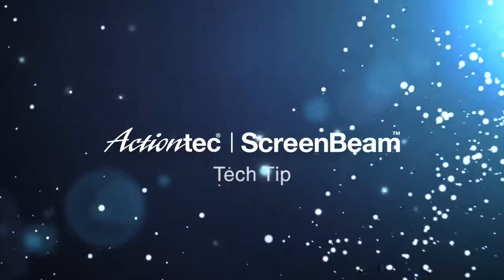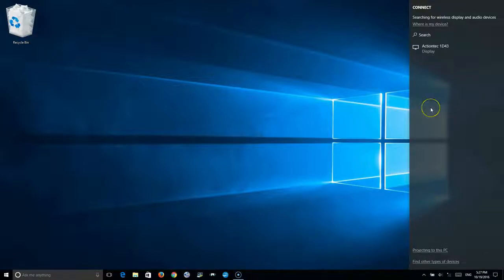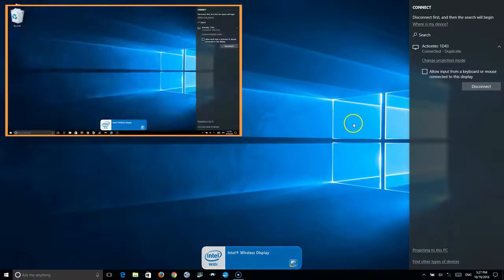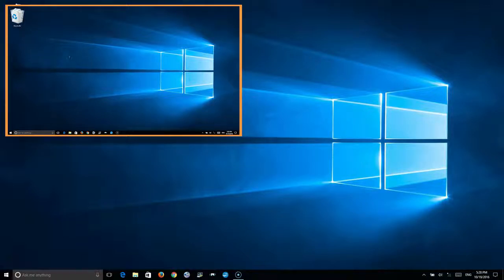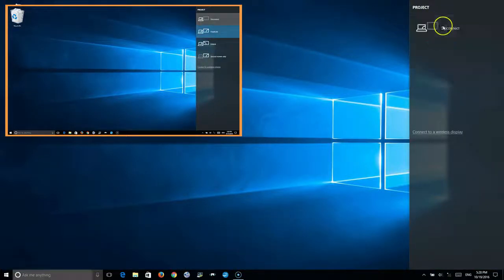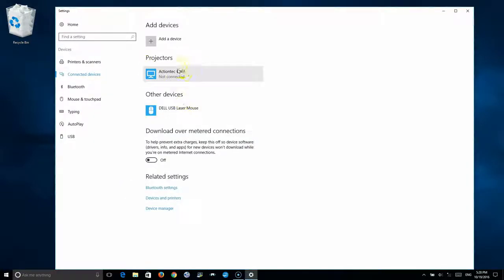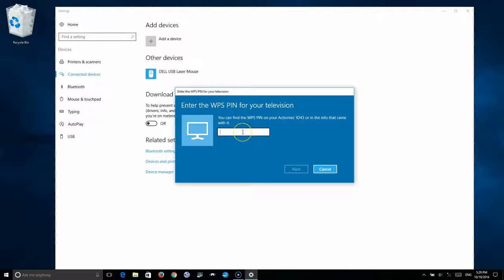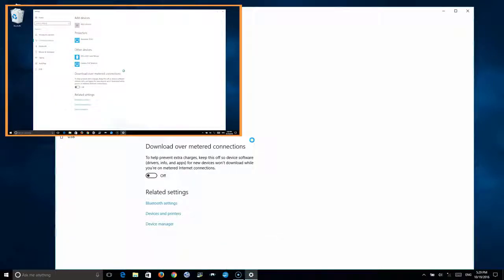Screenbeam 960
Create Collaborative Spaces with ScreenBeam Wireless Display
Without apps or cables, wirelessly connect to the room display using native screen mirroring on your Windows, Android and Apple device.